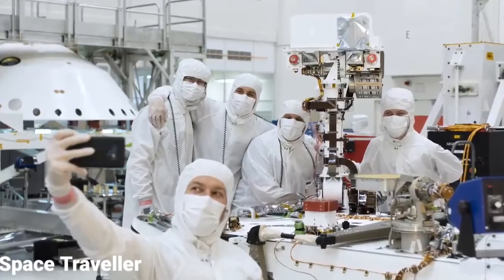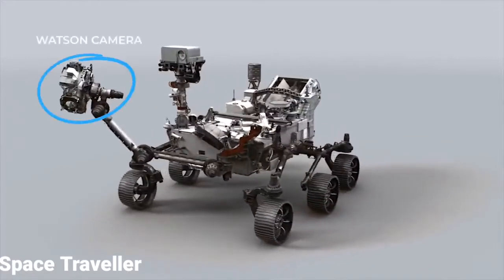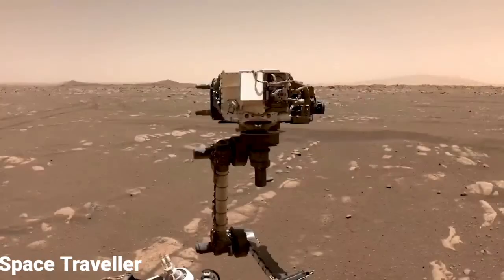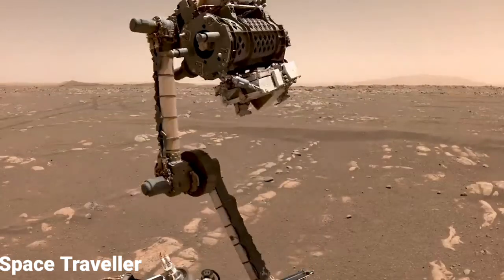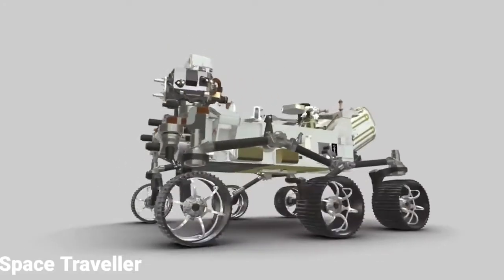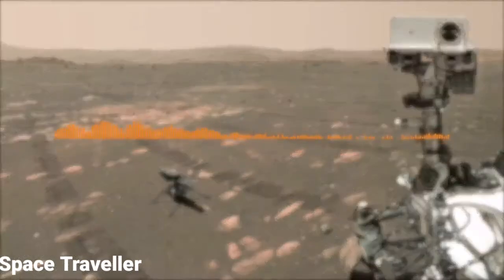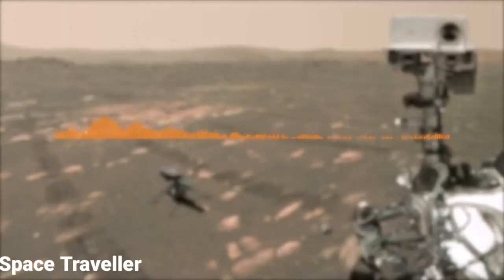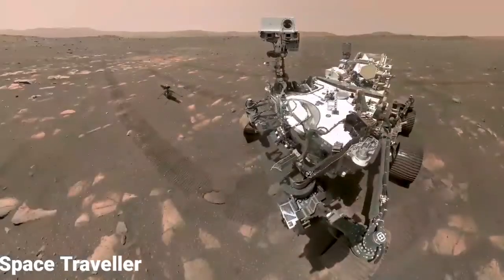Perseverance Rover's Selfie on Mars, How possible?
Perseverance Rover Selfie on Mars, How possible ? Explains Vandi Verma Chief Engineer of Perseverance Robotic Operation.